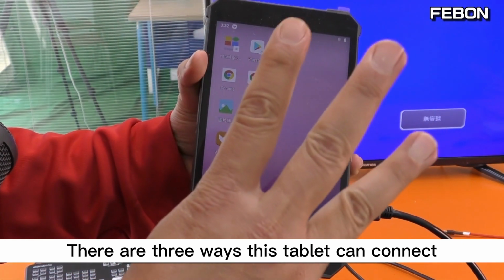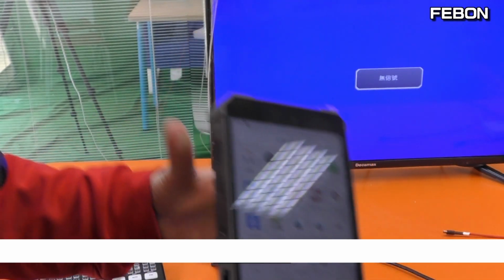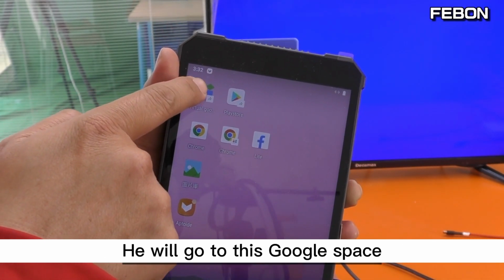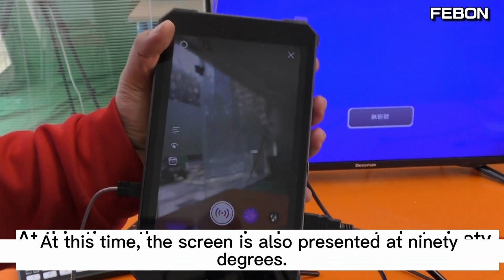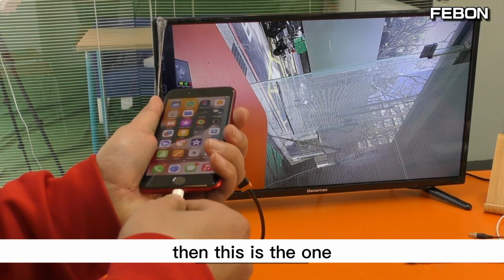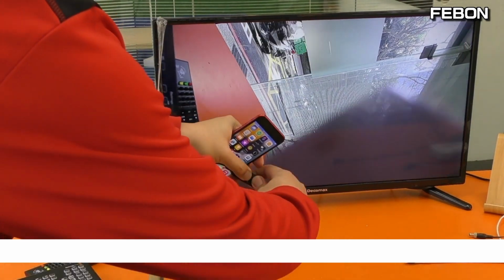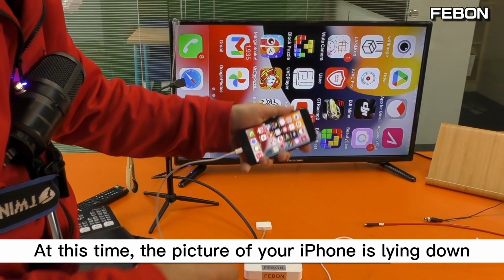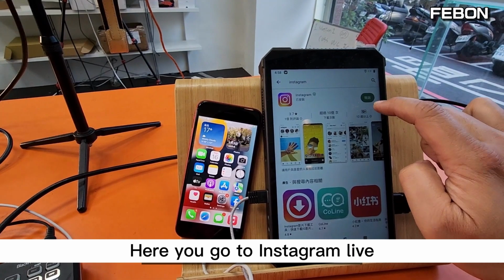Instagram Live with external video switcher - atem mini pro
when atem mini pro connect to a special live streaming tablet, we can do Instagram live easily.
Which app do you want to live broadcast in, just go to google play and download that app.